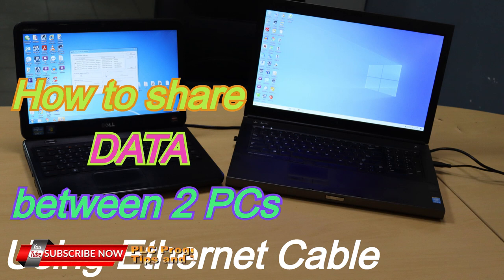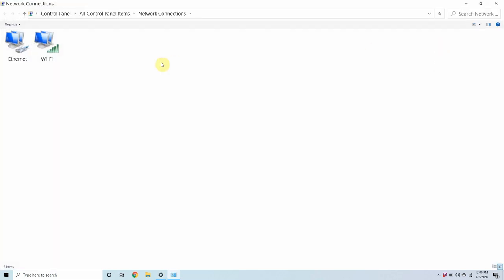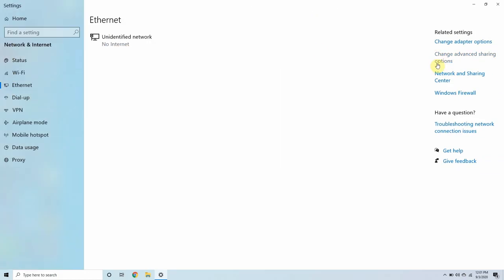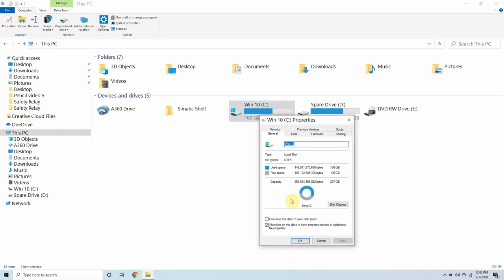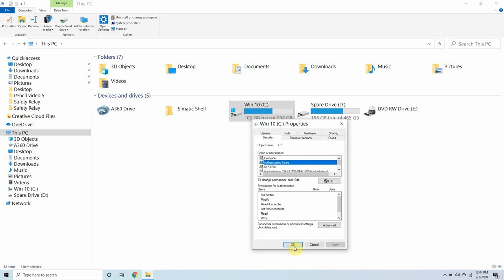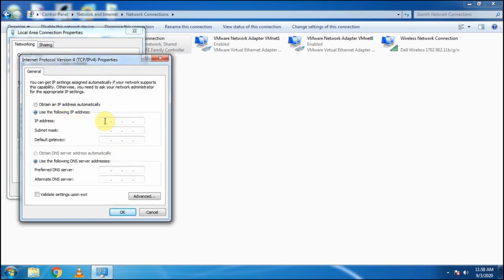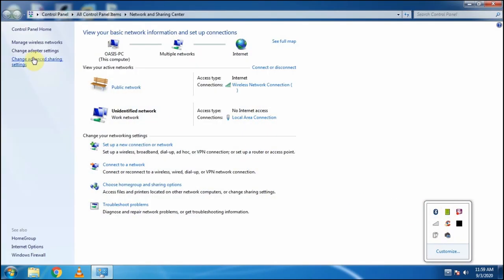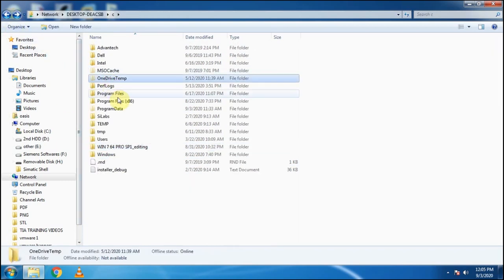How to share Files between two PCs using Ethernet Cable ?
Folder sharing in Windows 10
Folder sharing in Windows 7